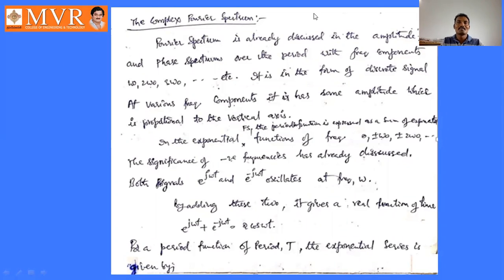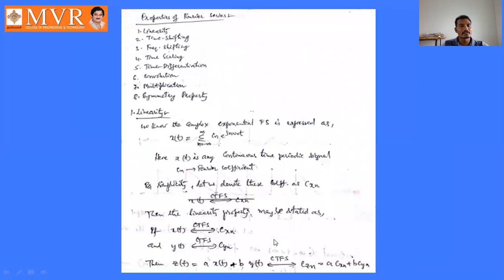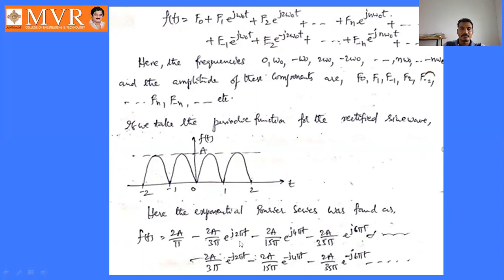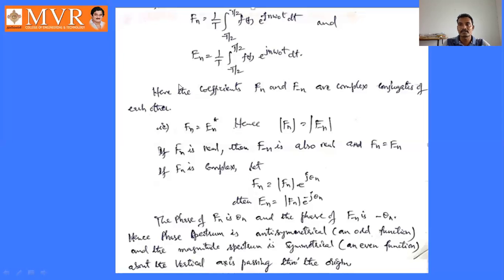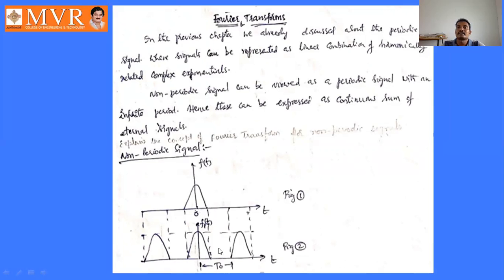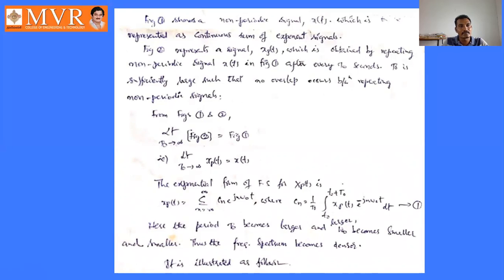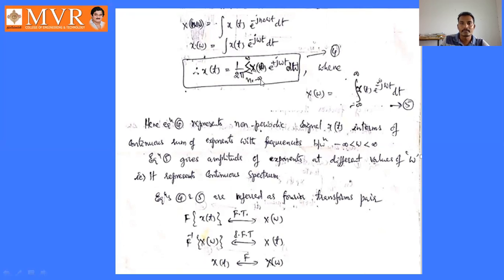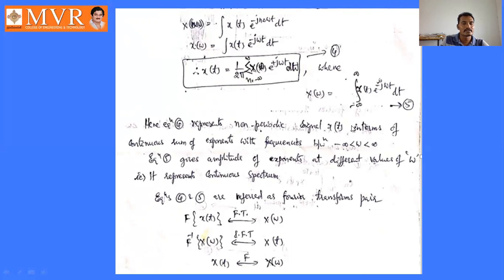Forier Tranforms@ECE 2nd year S&S class 14